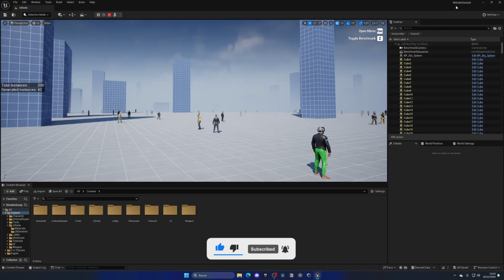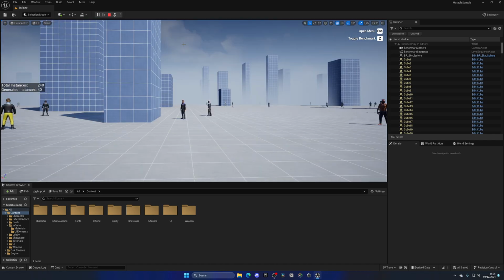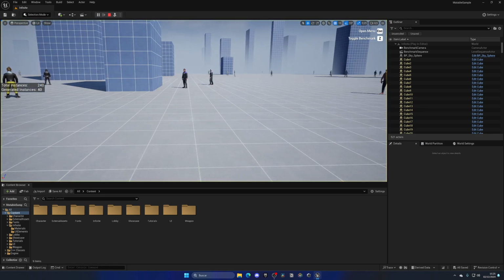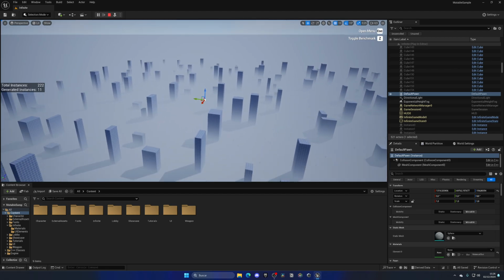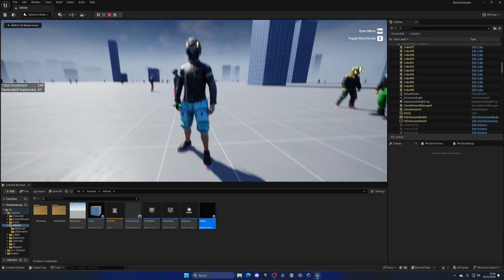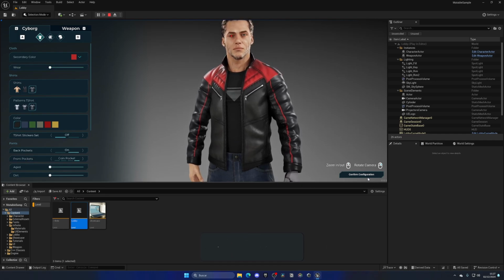Create Infinite Worlds with this Unreal Engine 5 Free Sample!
Hello guys, in this quick and simple video we are going to check out this amazing free sample in Unreal Engine 5.

unreal engine 5,ue5,ue 5.5,tutorial,quixel,megascans,unreal engine infinite world,unreal engine 5 create infinite world